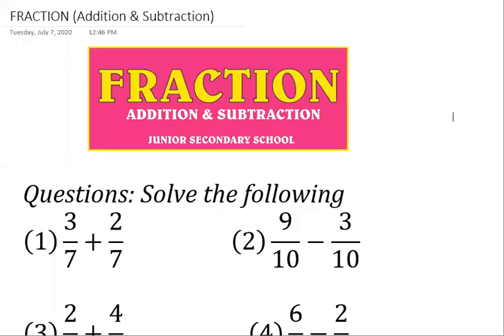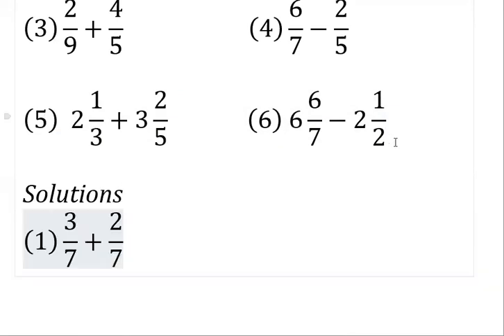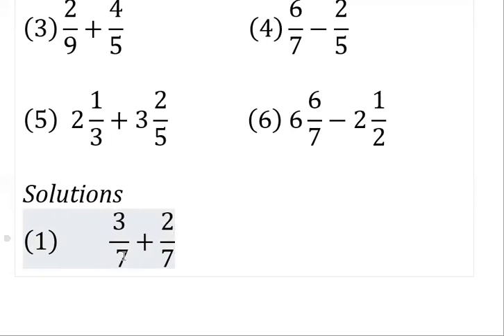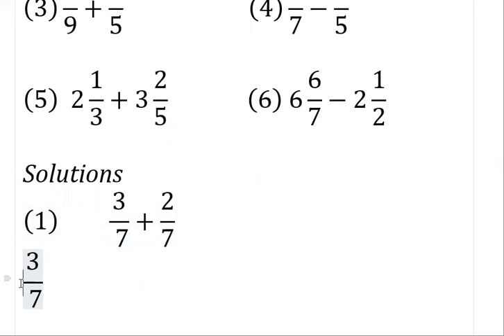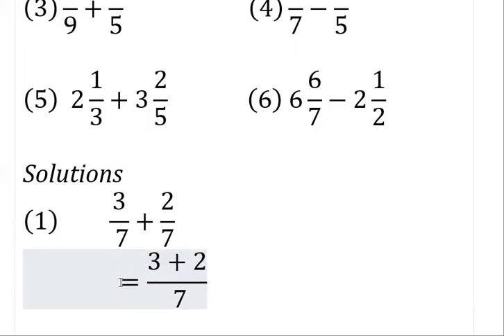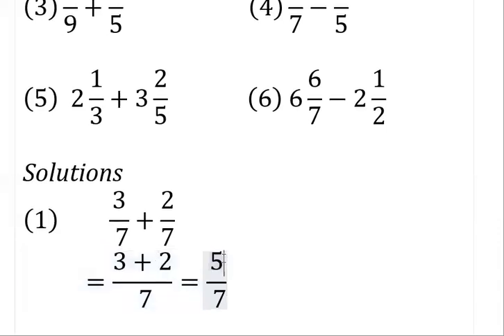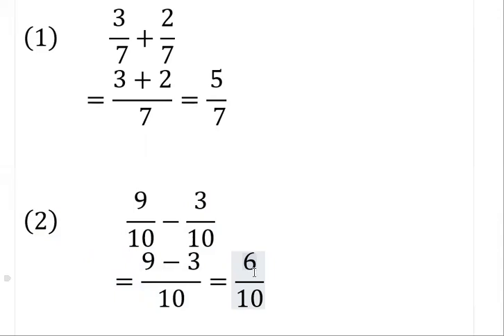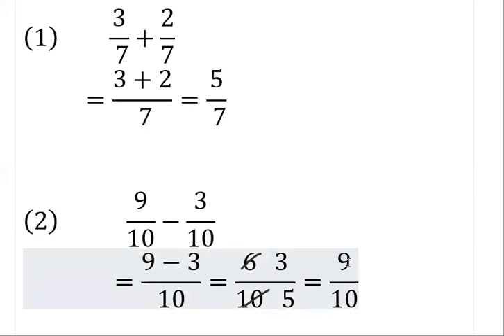HOW TO ADD AND SUBTRACT FRACTION. my simple maths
EASY WAY TO ADD AND SUBTRACT FRACTION. my simple maths